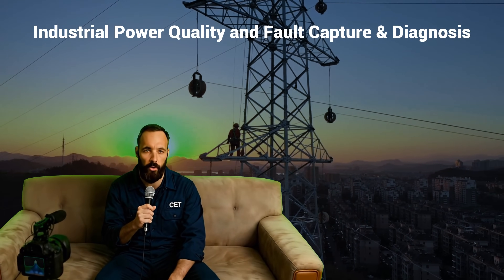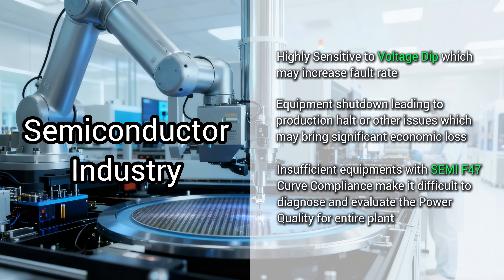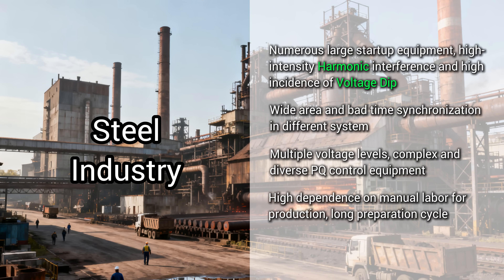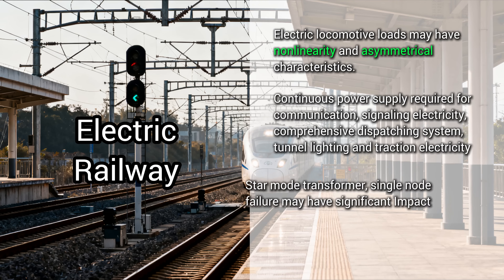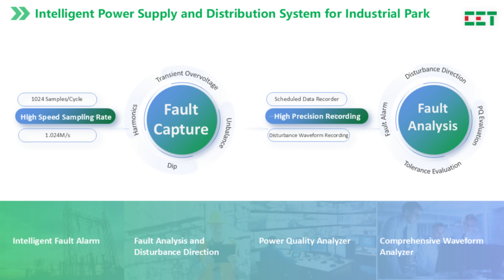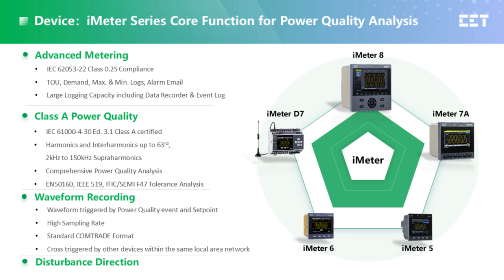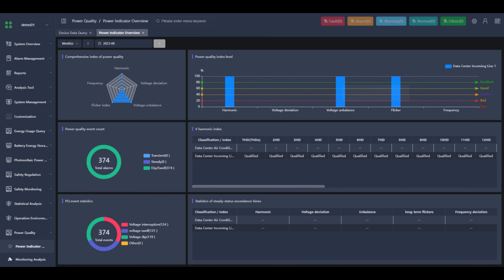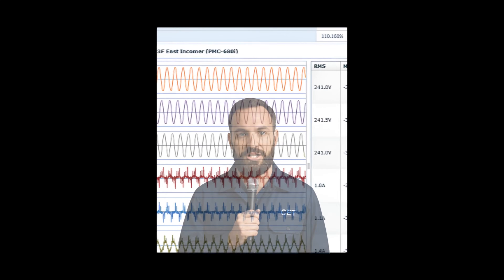Industrial Park Power Quality, Fault Capture and Diagnosis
In today's industrial landscape, a reliable and high-quality power supply is not just a utility—it's the very foundation of operational stability, productivity, and profitability. This video will explore the critical power quality challenges faced by six major industries and the advanced solutions designed to address them.

CET offers Power Quality Monitoring Solution with the iMeter Series and integrated software.